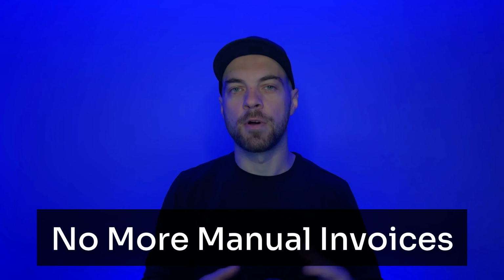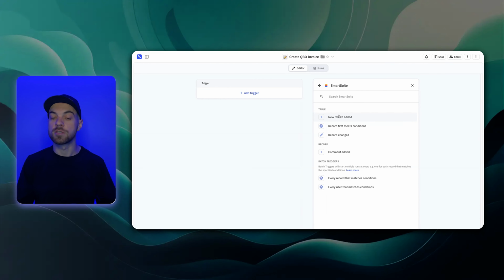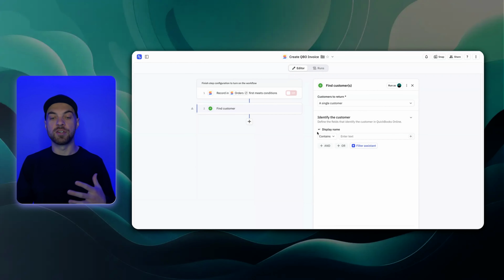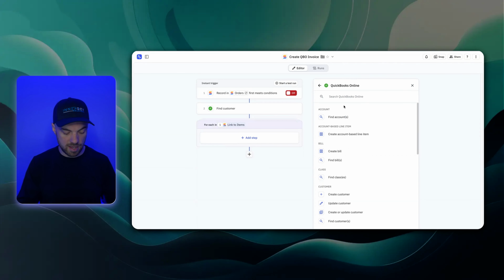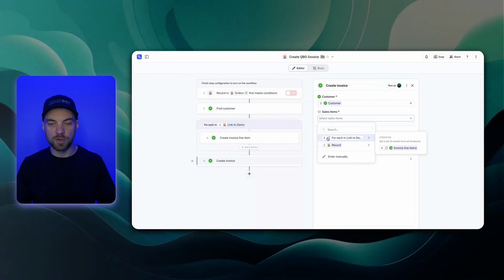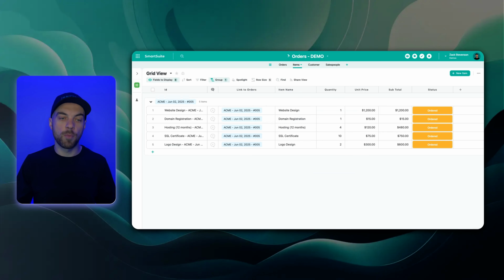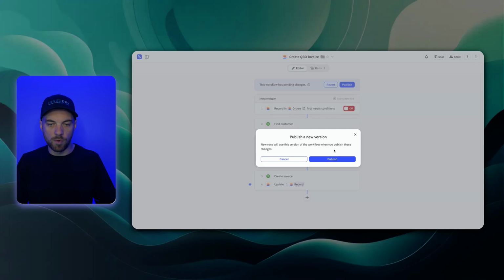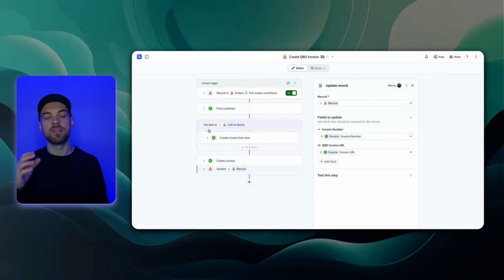Automate QuickBooks Invoices with SmartSuite + Relay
Tired of endless manual invoicing?
This video shows you exactly how to automate QuickBooks Online invoices using your SmartSuite (or Airtable) order data, all powered by Relay.app, no code required.

In this step-by-step tutorial, you’ll learn how to:

✅ Auto-generate invoices in seconds
✅ Create detailed invoice line items with zero manual work
✅ Sync invoice numbers and URLs back into SmartSuite for easy tracking

Whether you’re a small business owner, entrepreneur, or just want to streamline your invoicing process, this automated workflow will save you hours and eliminate human error. Stop wasting time on repetitive tasks and start focusing on what really matters.

Table of Contents 📖 ⬇️

00:00 Introduction to Automating QuickBooks Invoices
01:27 Creating a Workflow in Relay App
02:34 Finding and Verifying Customers in QuickBooks
04:09 Creating Invoice Line Items
07:04 Generating and Testing the Invoice
09:02 Updating SmartSuite with Invoice Details